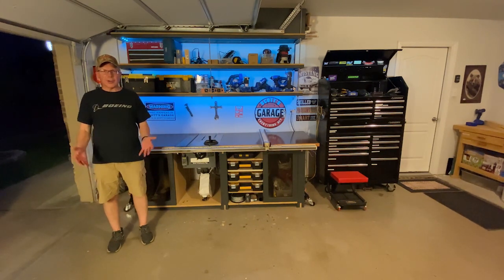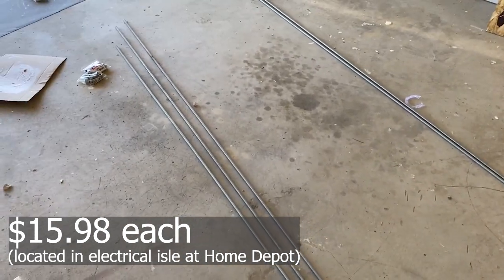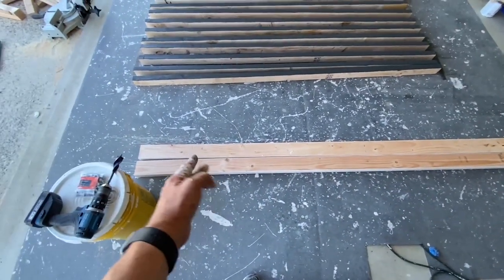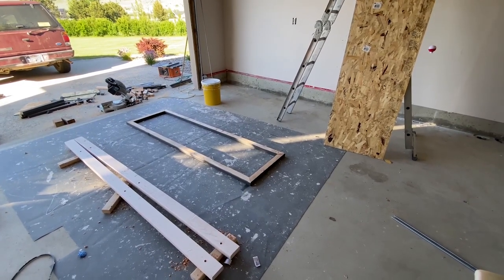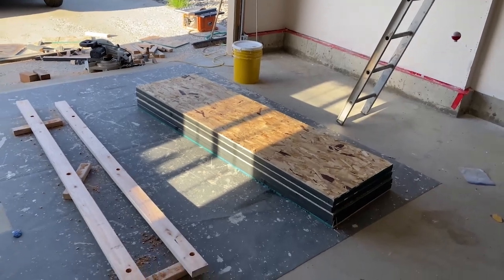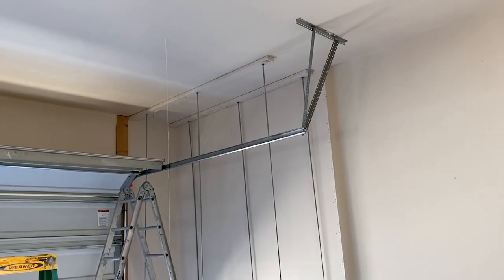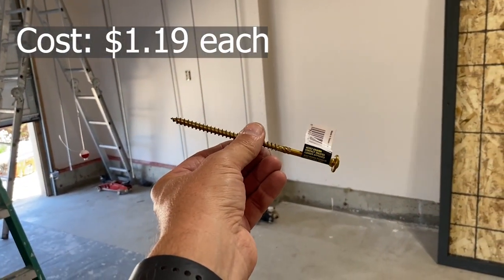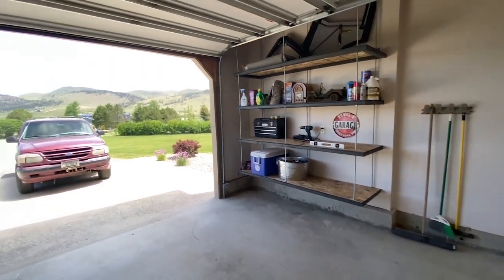How I Built the BEST Hanging Garage Shelves with Threaded Rod!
Over the years I have built several sets of garage shelves. Most have been ugly, bulky builds. Based on experience, the best type of DIY garage shelves that are the strongest, easiest to make, and the most attractive are threaded rod, suspended or hanging garage shelves.

In this video, I show you my latest build, a set of four, 2' x 7' shelves suspended from a ten foot garage ceiling. The build was for my 87 year old dad's garage. I really enjoyed the project and I hope you do as well!

I am not a professional, just a DIYer. These garage shelves are meant to utilize space that often isn't used.